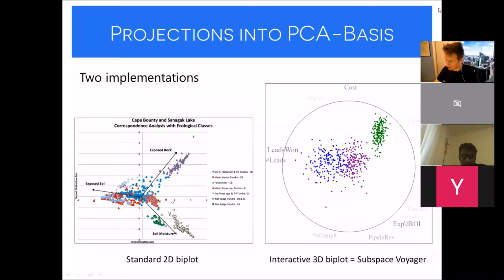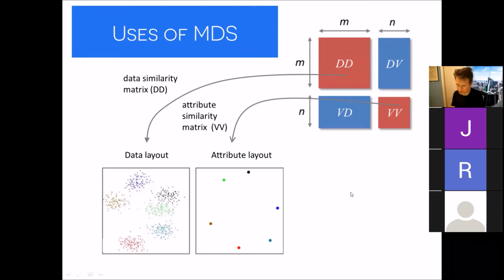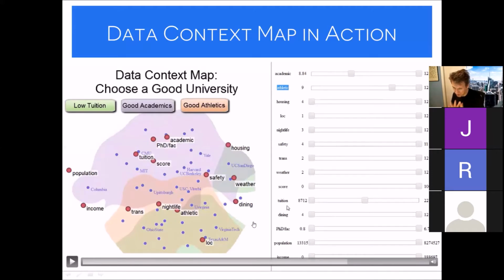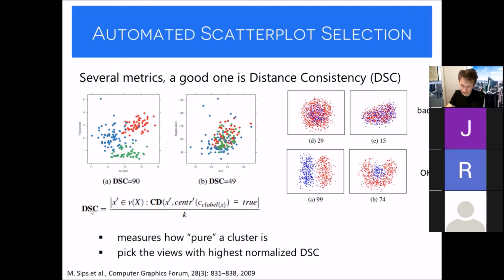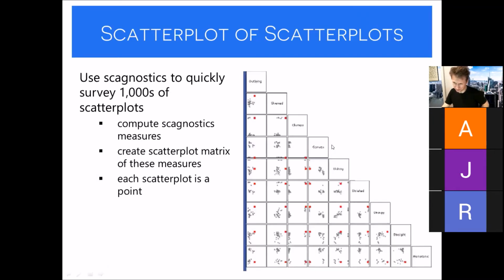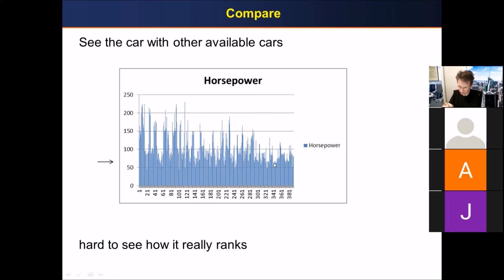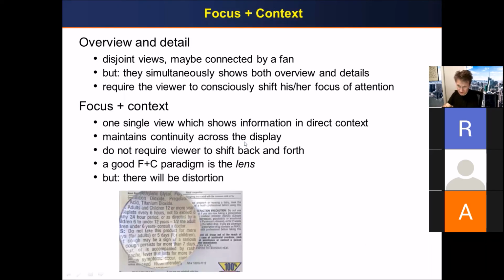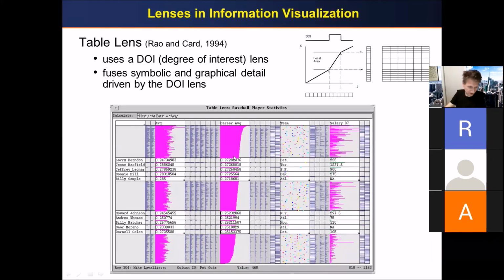CSE 564 Visualization, second lecture on High-Dimensional Data Vis and Interaction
This is the second part of the High-Dimensional Data Visualization lecture and the first part of the Interaction lecture for CSE 564 Visualization and Visual Analytics, a graduate course taught at the Computer Science Department at Stony Brook University.